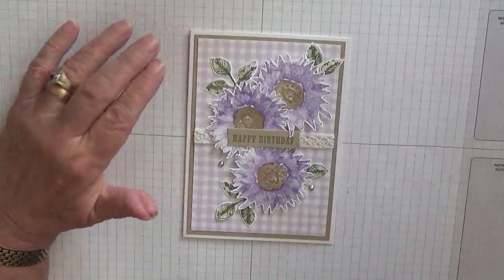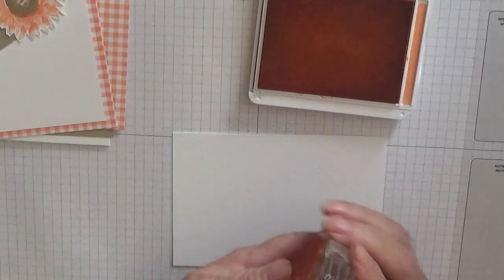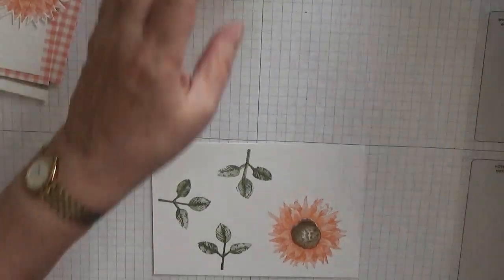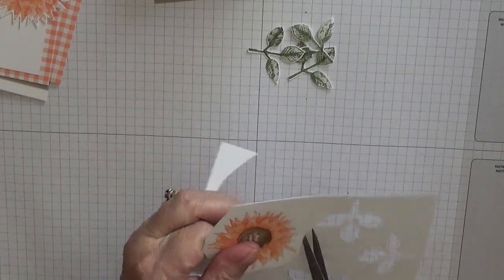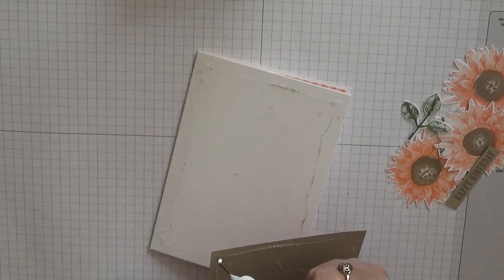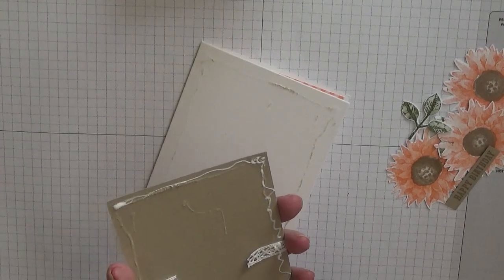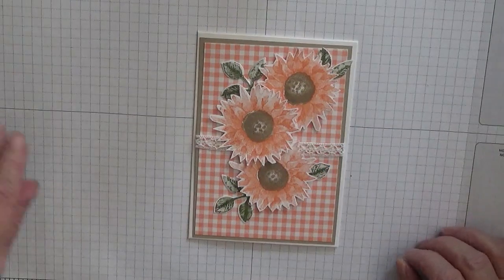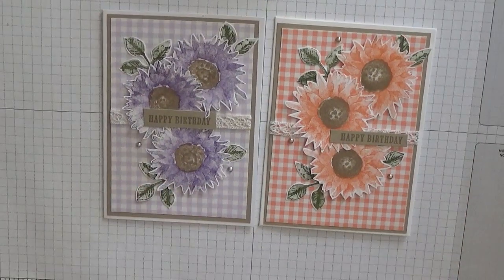307 Stampin Up Painted Harvest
This card was put together using the stamp set Painted Harvest from Stampin Up